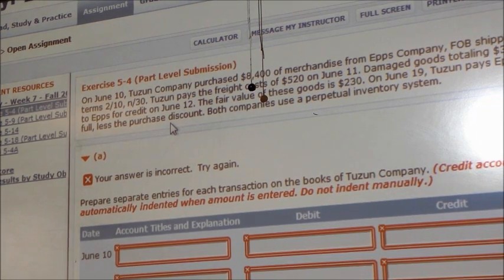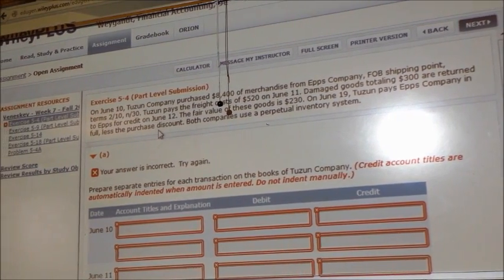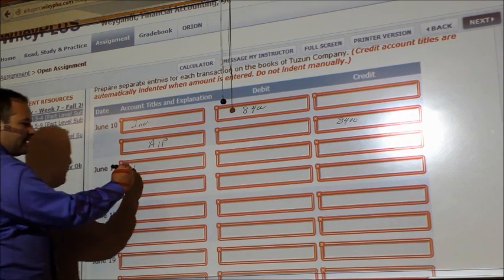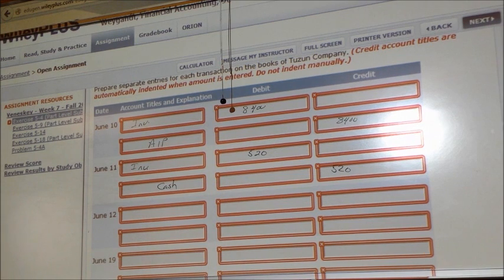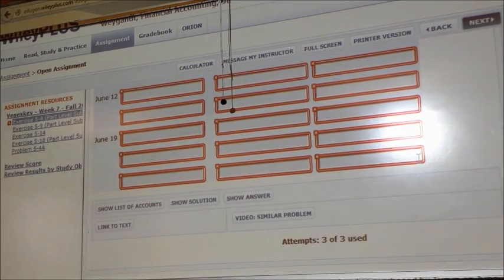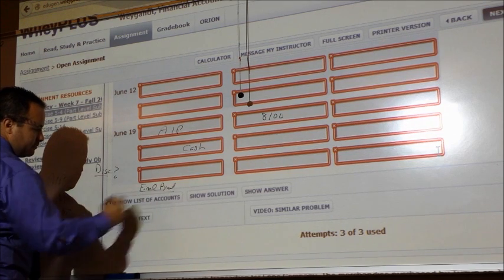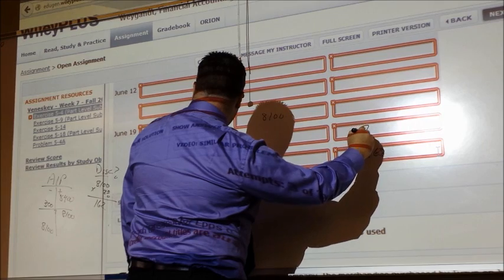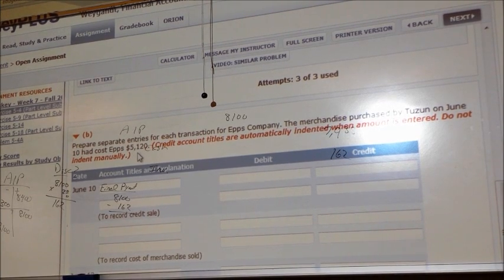ACCT 101 - Wiley PLUS - Exercise 5-4